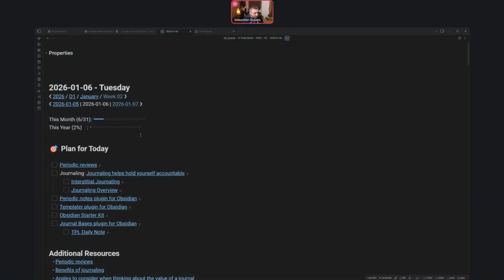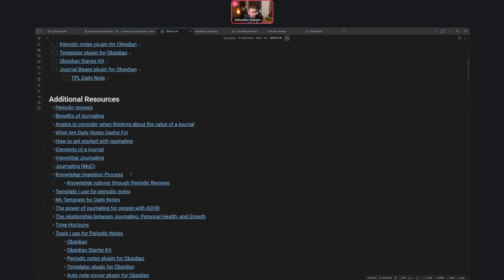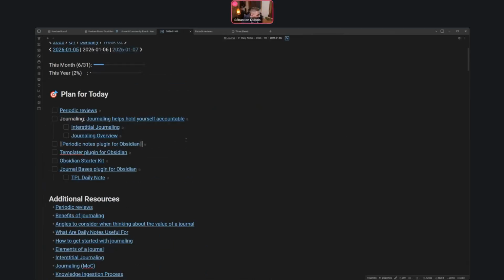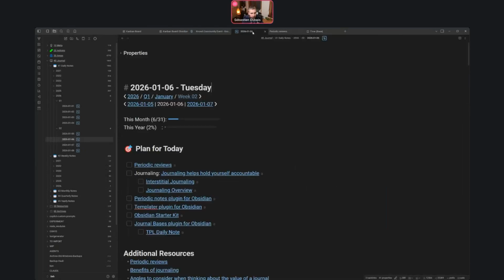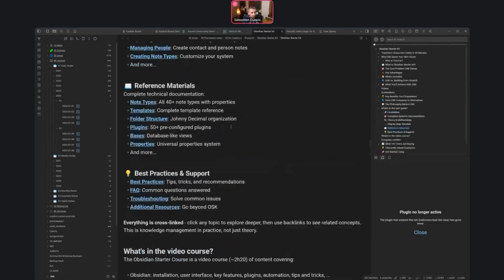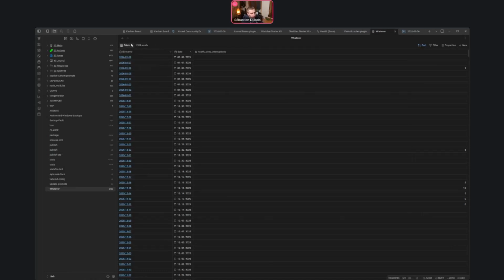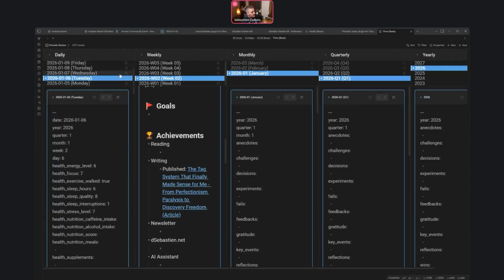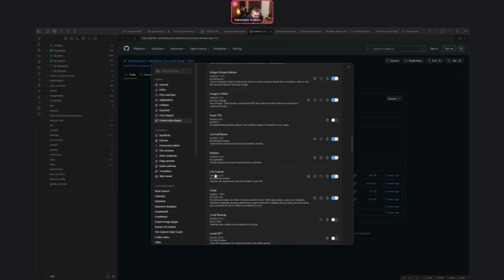Periodic Reviews and Journaling with Obsidian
Learn how to implement an effective periodic review and journaling system using Obsidian. This comprehensive guide covers the why, what, and how of periodic reviews, from daily planning to yearly retrospectives.

In this video, I share my complete approach to periodic reviews and interstitial journaling, including:
- What periodic reviews are and why they matter for personal and professional growth
- The concept of interstitial journaling and how it creates a continuous knowledge capture system
- The layered approach: Daily → Weekly → Monthly → Quarterly → Yearly reviews
- Setting up Obsidian for journaling with the right folder structure
- Essential plugins: Templates, Periodic Notes, and Calendar
- Introduction to my Journal Bases plugin (open source) for streamlined periodic reviews

Whether you're new to journaling or looking to level up your productivity system, this video provides practical, actionable guidance for building a sustainable periodic review practice.

**Key Resources:**

Obsidian Starter Kit (Ready-to-use Obsidian vault with templates, folder structure, and pre-configured plugins):

**Timestamps:**
00:00 - Introduction
00:31 - What are periodic reviews?
02:06 - Benefits of periodic reviews
04:18 - Journaling as the foundation
06:01 - Interstitial journaling explained
08:15 - The layered approach (Daily → Yearly)
13:28 - Technical setup begins
14:31 - The Obsidian Starter Kit
15:42 - Using templates in Obsidian
20:01 - Periodic Notes plugin
26:01 - Obsidian Starter Kit features
28:09 - Journal Bases plugin introduction
31:00 - Understanding Obsidian Bases
35:00 - Periodic Notes view
38:02 - Review view walkthrough
44:06 - Wrap-up and resources
45:19 - Installation guide

 - Must be installed manually for now